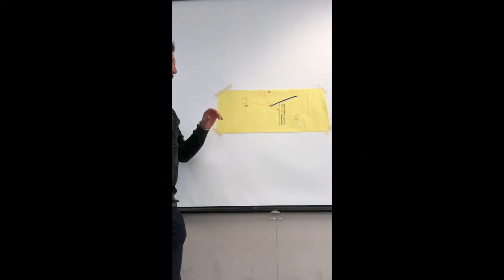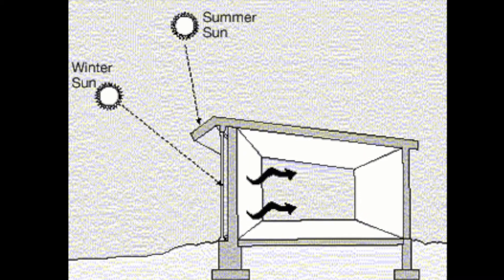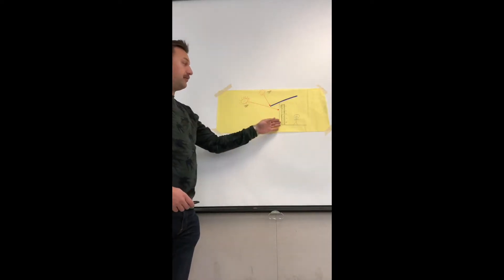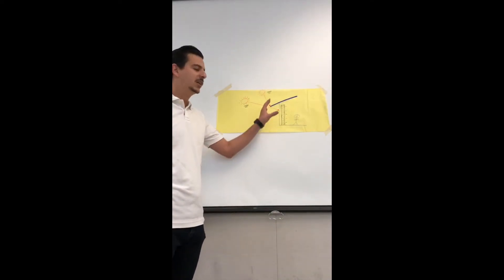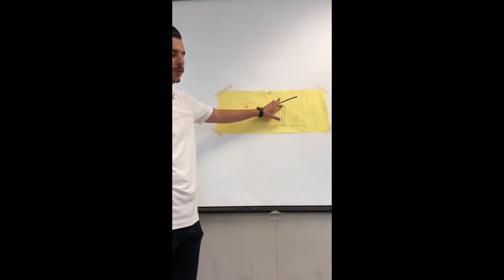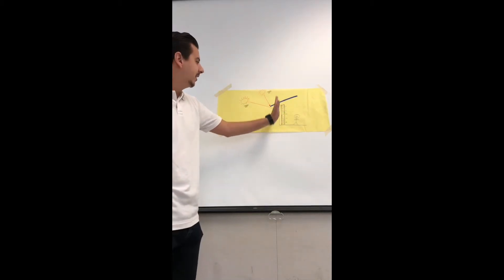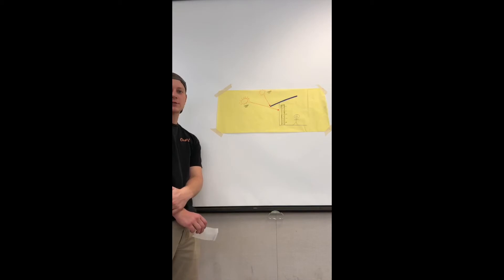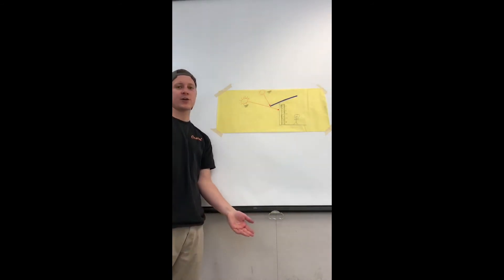HVAC Group G Trombe Walls / Passive Heating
Michael Fillhart
Joshua Nelson
Payton Summers
Ethan Johnson
Braden Stepp